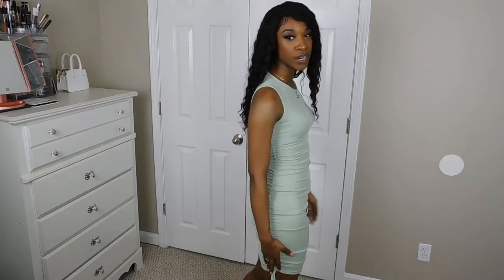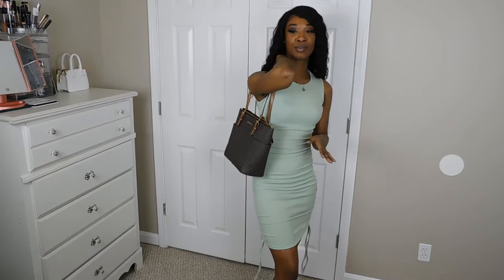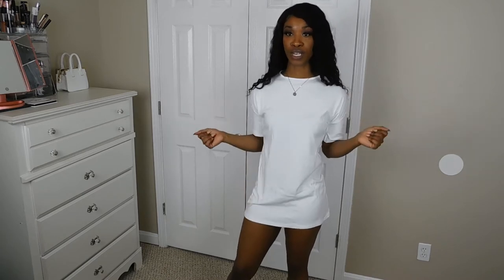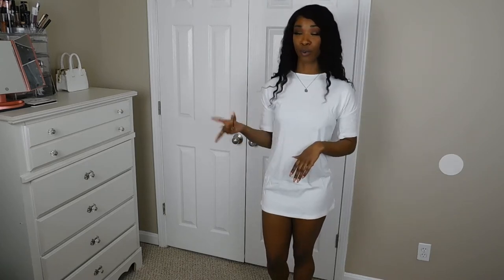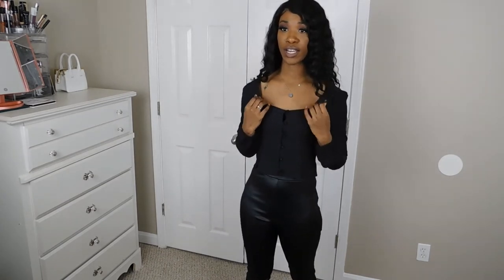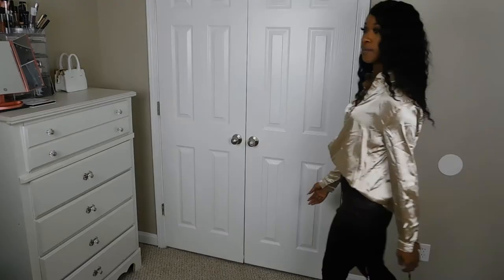SLIM THICK PRETTY LITTLE THING HAUL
Catch y'all in the next one ✌🏾